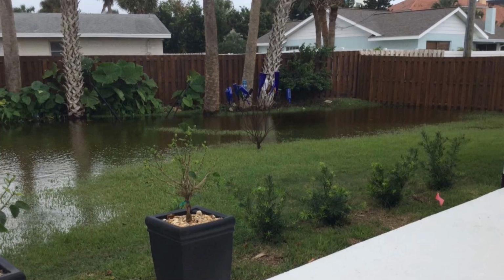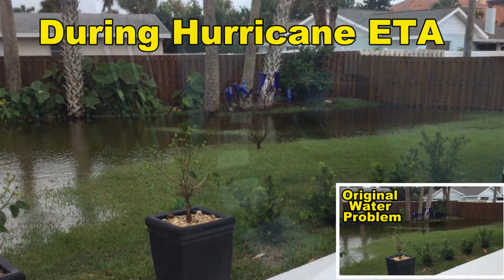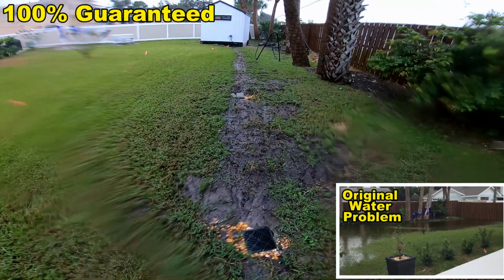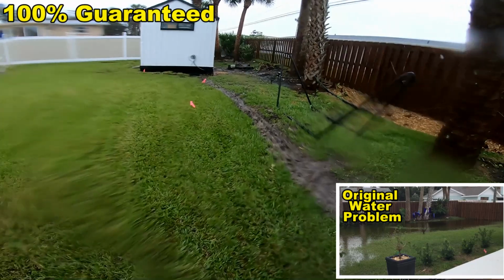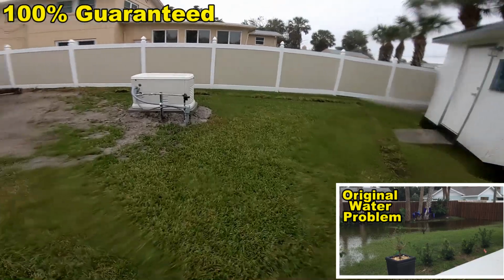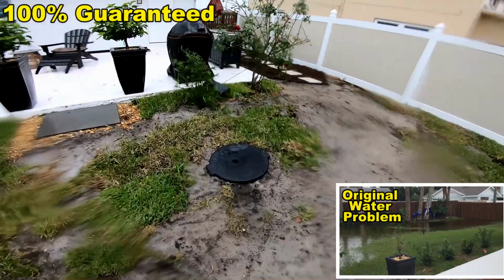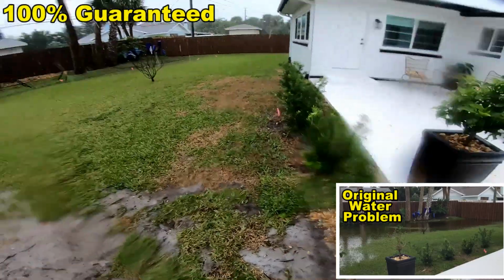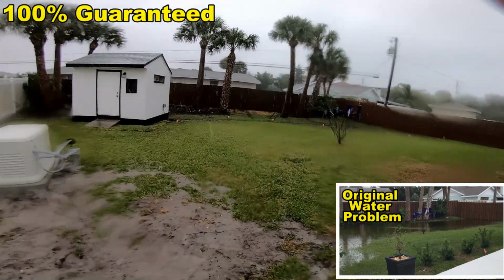French Drain During Hurricane ETA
See how well a FRENCH DRAIN works. Filmed during Hurricane. With Before and Phots and Film. 100% GUARANTEED to Work.

We Are TRUE DRAINAGE CONCTRACTORS. We Do Much More Than a Simple French Drain.

French Drain is an easy DIY. Even un the mud! Watch and Learn how to SOLVE your back yard water problems with step by step instruction. Apple Drains, Drainage Contactors.

Learn how to quickly install a Yard Drain or French Drain.

 A very good how to do it yourself video.

Catch Basins will move more water than any french drain. Watch and learn why and how to create and build the BEST Rainwater Drainage Systems from the name you trust!
Apple Drains

Apple Drains
Drainage Contractors

LIVE HELP
Video Consulting via Skype - ZOOM and FaceTime

Coming Soon
Atlanta GA Office

yard drain, foundation drain,, French drain, backyard sump pump, Apple Drains, how much does a system cost, Don't be fooled,